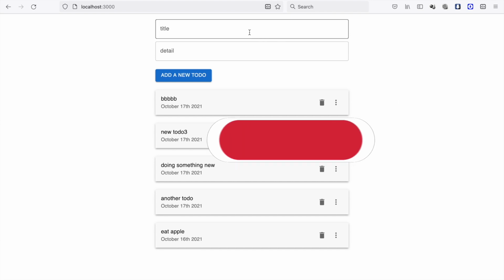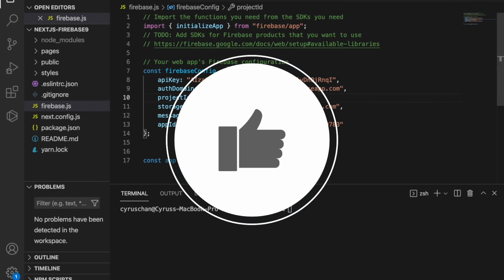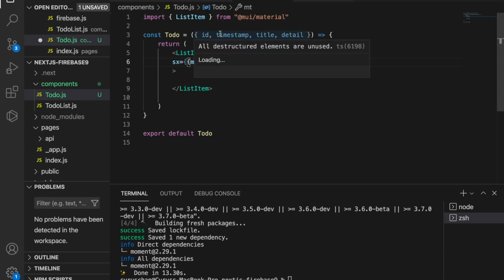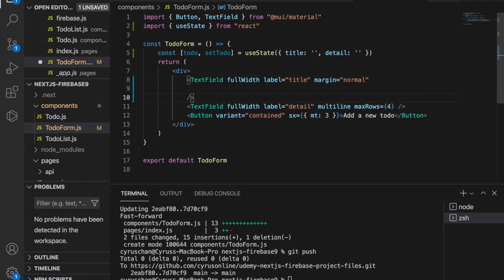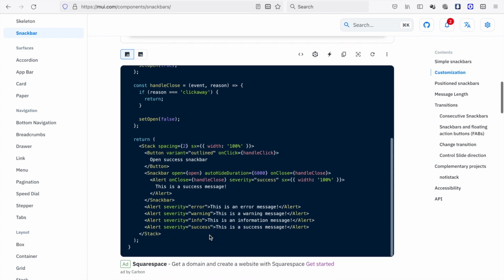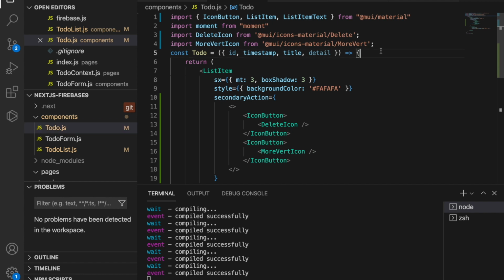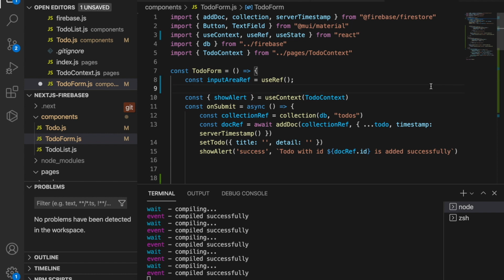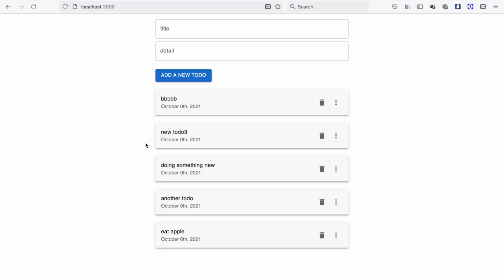NextJS Firebase v9 Crash Course | Create the CRUD nextjs app Part 1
👨‍💻 Source code:
00:00 introduction to the project
00:49 setup firebase and install npm packages
06:46 read operation with FirebaseFirestore
10:21 style the todo with material UI
14:05 create input form with material UI
16:38 add submit function to the app
20:22 add material UI snackbar alert component
27:03 delete operation with Firebase Firestore
32:07 detect input area with React useEffect
36:48 update the todo with Firebase Firestore

🔥Complete Courses🔥
Gumroad Web and mobile complete courses

1NTuEsXoXE89YiJRNoBDBBRBECE7P9mBik

Macbook Pro

Camtasia

webdevelopement purpose: educate
next js
react firebase crud nextjs firebase next js firebase